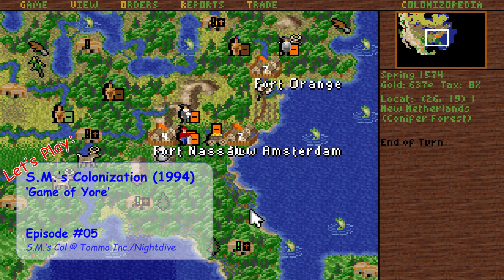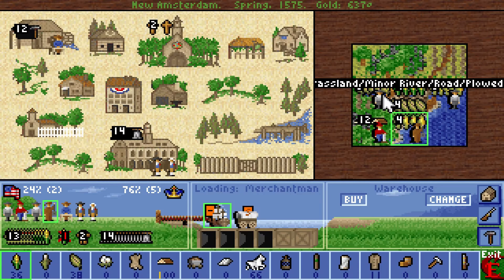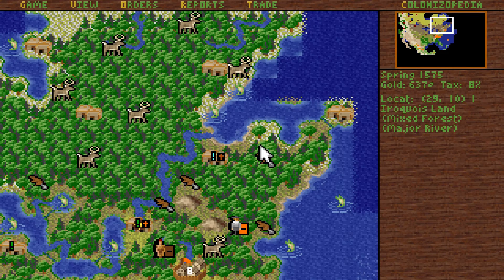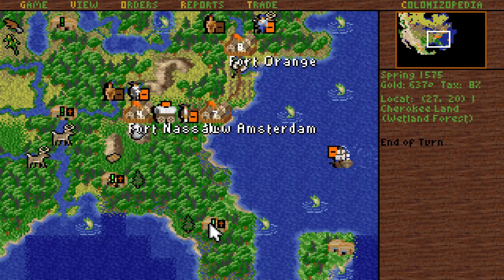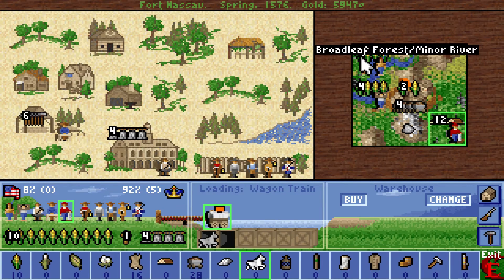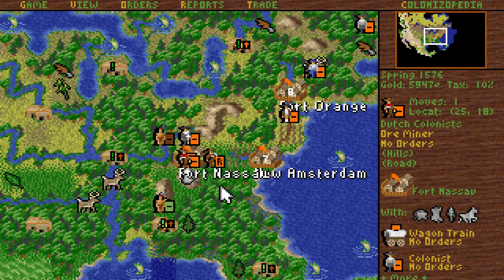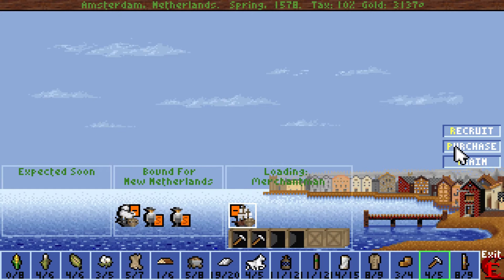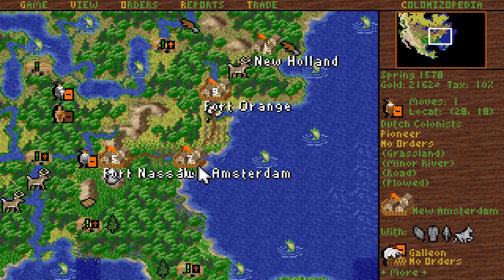Let's Play Sid Meier's Colonization (1994) - The Dutch Viceroy of America - Episode 05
Sid Meier's Colonization is a true classic in the empire building genre, and in my opinion it is a superior game to its decade-younger remake based on the Civ 4 engine. Once more, the game beckons me to storm the shores of the new world to stake a claim.

A comment on my run half a year ago spurred this playthrough - I took it as almost a dare; to play at Viceroy difficulty on the standard Americas map. I rarely if ever play Civ-style games on higher difficulty than the baseline where the AI (almost) doesn't cheat, so this could go sour in a hurry. :-p

The Americas map is both a challenge and a blessing; you'll know exactly the shape of the landmass and base terrain; only resource deposits and village locations are scrambled. The four spawn points therefore all have unequal value and a fairly clear go-to strategy. Don't expect to be a rum magnate if you spawn off of Canada.

Being a wuss, I did go with the Dutch, arguably the strongest nation in Colonization.